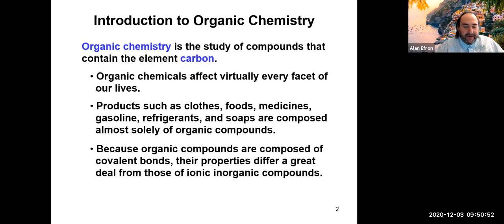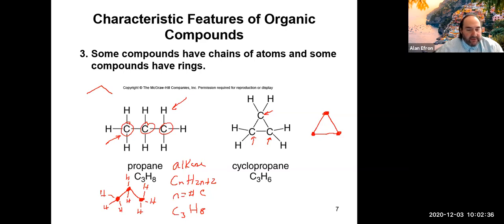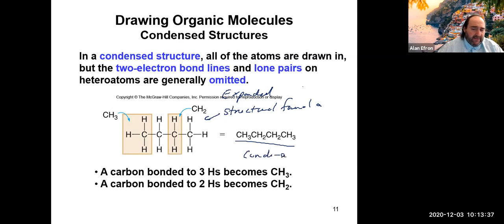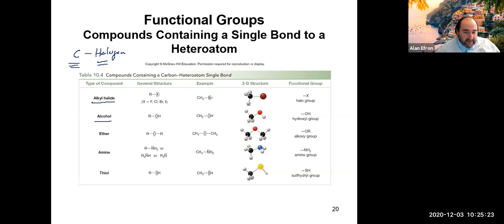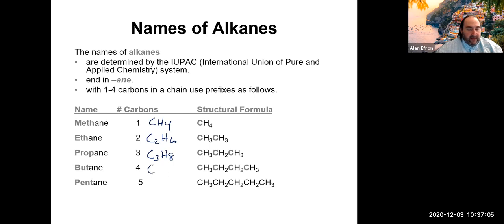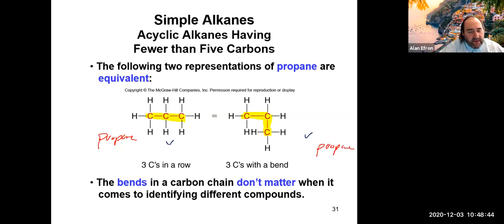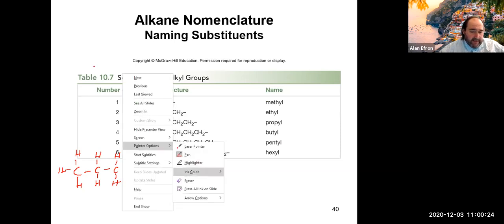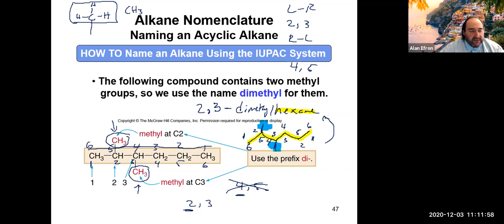Chem 51 Lecture 12/3/20 (Ch 20)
We lectured on Ch 20 (organic chemistry, alkanes)